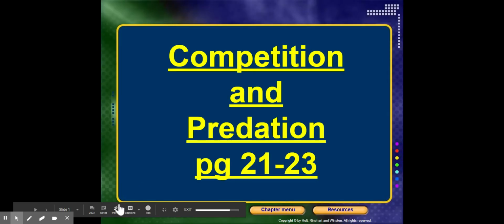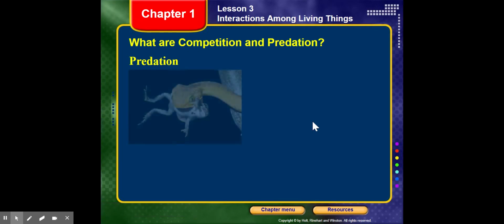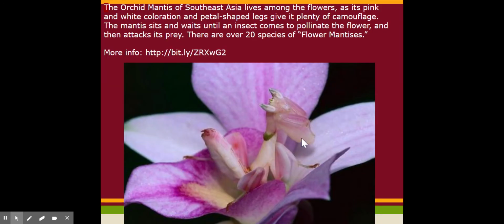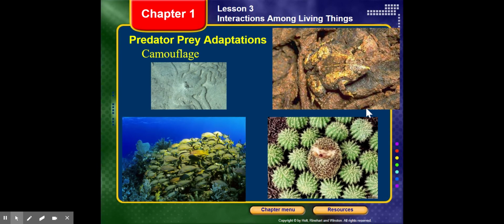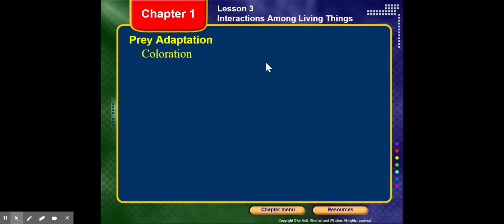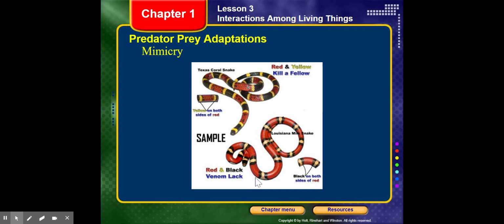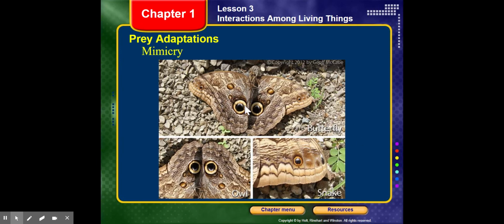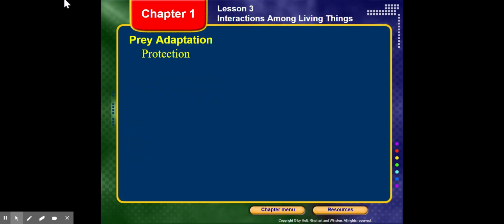Competition and Predation Notes - Google Slides